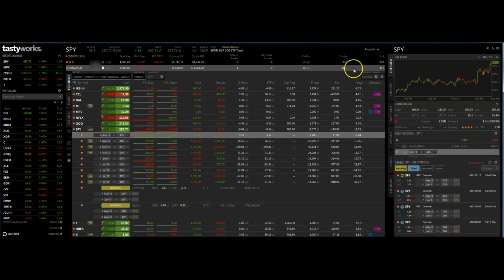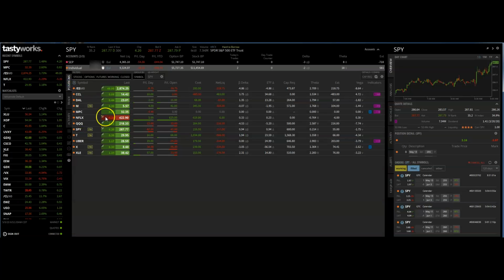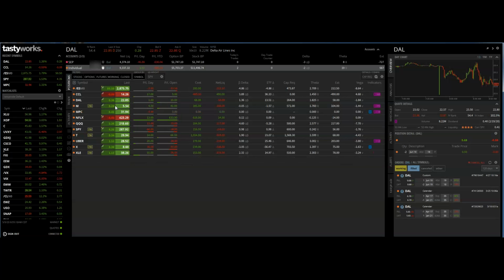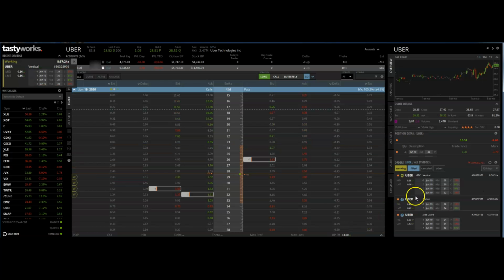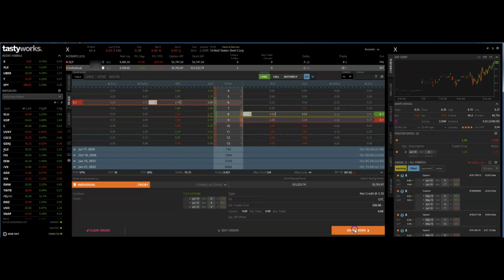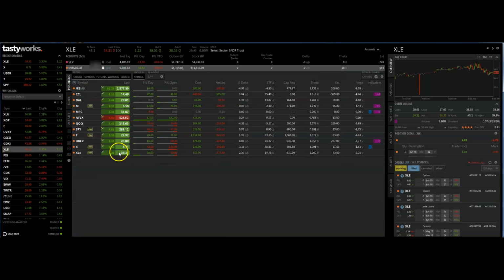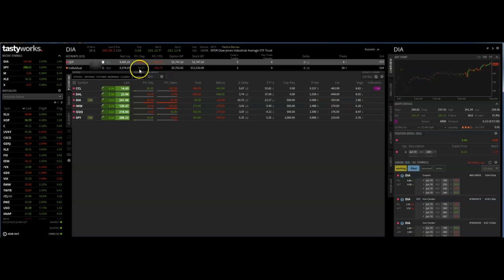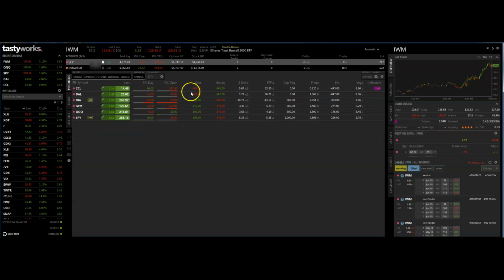Taking Off My Delta Hedge and Tweaking the Portfolio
Market Rebounds strongly, shifting my deltas dramatically in my portfolio. I step in and take off the largest short delta position, my calendar at a loss to get my portfolio deltas back in line.